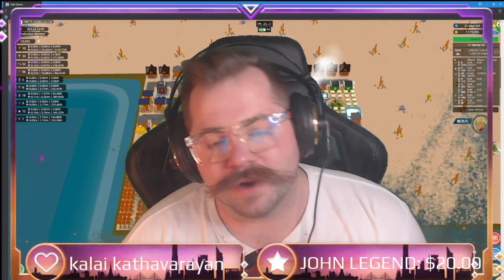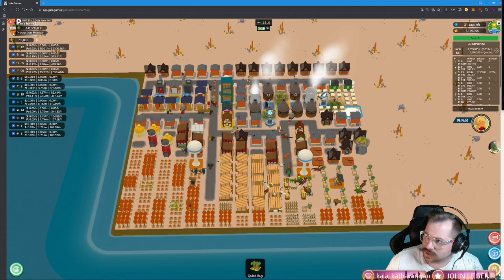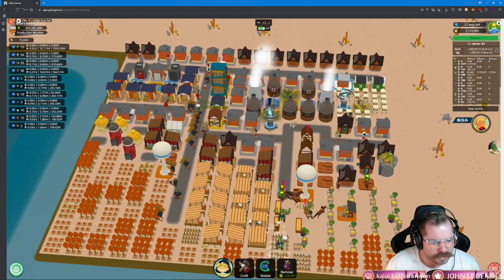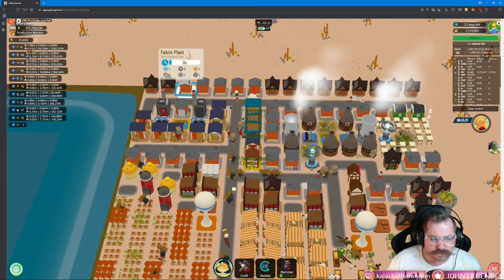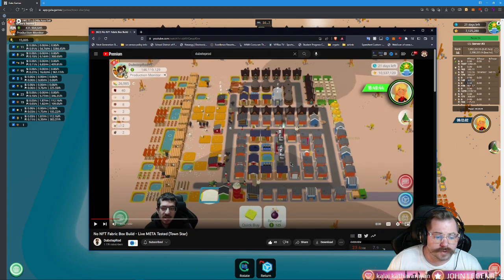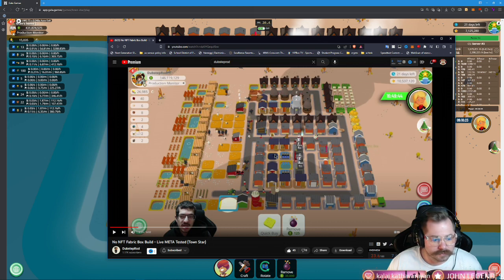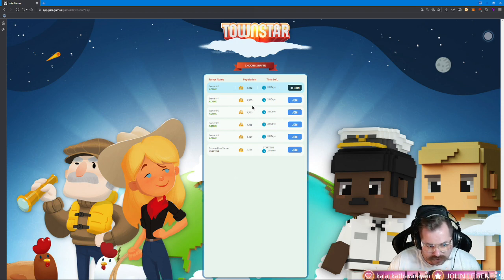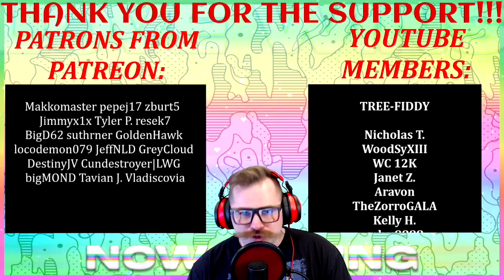TOWN STAR - FT COMP - TOP 4500 - FABRIC BOX - HOW TO - WOO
all I am asking for is $1 if you can afford it. Love you guys, thank you! :)
AMAZON WISHLIST
AMAZON PRIME DAY
AMAZON PRIME DAY - PC&GAMING
AMAZON PRIME DAY - UNDER $25
AMAZON PRIME DAY - LIGHTNING

Town Star (Gala Games) The Blockchain based (Farmville style) game.